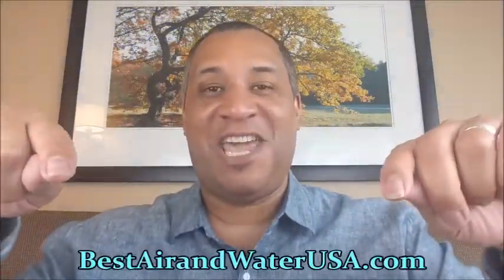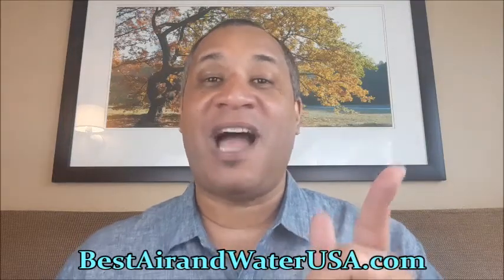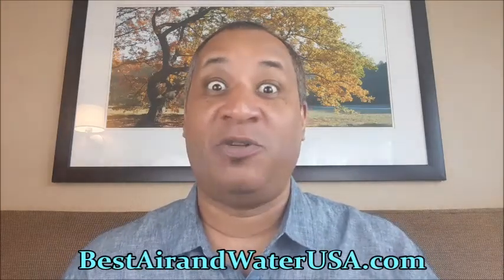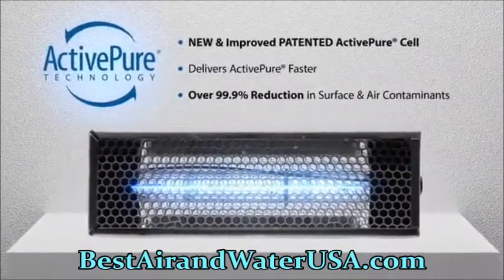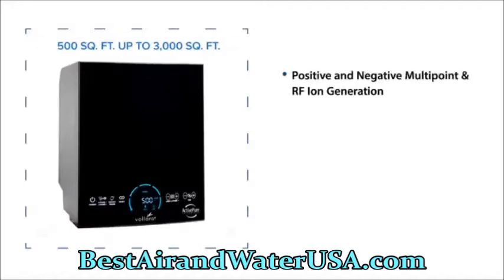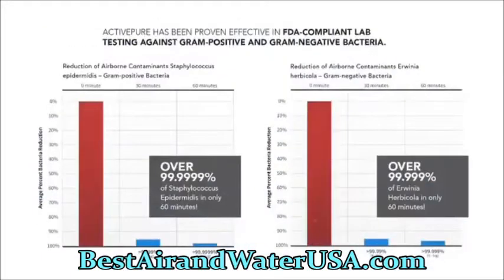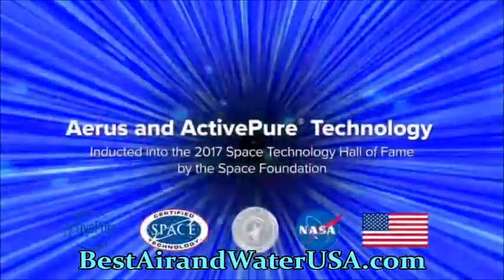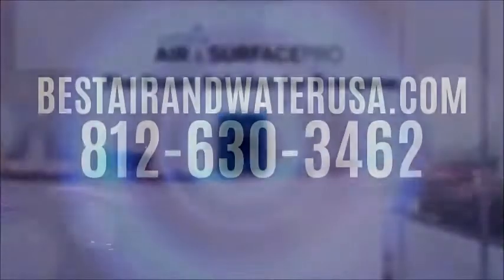THE BEST AIR PURIFIER IN VINCENNES INDIANA WITH A FREE DEMO!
In 1830, a patent was awarded to Charles Anthony Deane for a device comprising a copper helmet with an attached flexible collar and garment. A long leather hose attached to the rear of the helmet was to be used to supply air, the original concept THE BEST AIR PURIFIER IN VINCENNES INDIANA WITH A FREE DEMO! allowed breathed air to escape. The garment was to be constructed from leather or airtight cloth, secured by straps. In the 1860s, John Stenhouse filed two patents applying the absorbent properties of wood charcoal to air purification (patents 19 July 1860 and 21 May 1867), thereby creating the first practical respirator.

A few years later, John Tyndall invented an improvement to the fireman's respirator, a hood that filtered smoke and noxious gas THE BEST AIR PURIFIER IN JASPER INDIANA! were commercialized as highly efficient air filters, after being put to use in the 1940s in THE BEST AIR PURIFIER IN VINCENNES INDIANA WITH A FREE DEMO! residential HEPA filter was reportedly sold in 1963 by brothers Manfred and Klaus Hammes in Germany,[6] who created the Incen Air Corporation which was the precursor to the IQAir corporation.

Joseph Allen, director of the Healthy Buildings program at Harvard's School of Public Health, recommends that school classrooms use an air purifier with a HEPA filter as a way to reduce transmission of COVID-19 virus, saying "Portables with a high-efficiency HEPA filter and sized for the appropriate room THE BEST AIR PURIFIER IN VINCENNES INDIANA WITH A FREE DEMO! air purifiers or air ventilation systems in confined spaces during their occupancy by multiple people leads or can lead to increased airborne virus transmission due to air circulation effects.

What's the Best Air Purifier for Allergies in San Antonio ... › 2020/12/23 › whats-the-bes...
Dec 23, 2020 — Media (high-MERV) filter. Like regular air filters, media filters sit inside your HVAC system to remove particles and allergens. As air gets pulled ...

How Much Does a Whole-House Air Purifier Cost in San ... › 2020/12/23 › how-much-d...
Dec 23, 2020 — You can get 3 types of whole-home air purifiers for your San Antonio ... in our article, “What's the Best Air Purifier for Allergies in San Antonio?”.

Air Filtration Systems in San Antonio - San Antonio Service ... › air-filtratio...
Breathe Better with Whole-Home Air Filtration in San Antonio. An air filter is a crucial HVAC component for performance and comfort—but it's often forgotten.